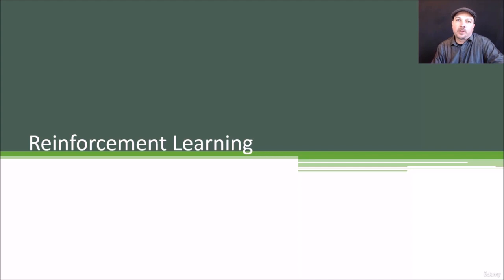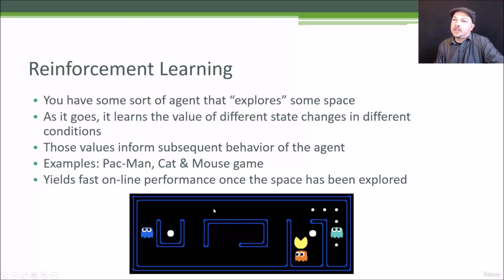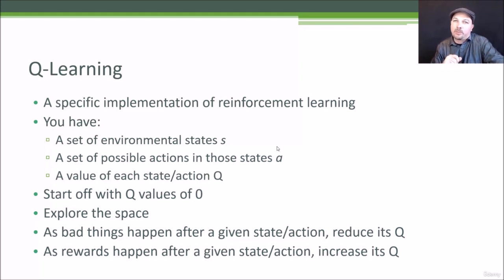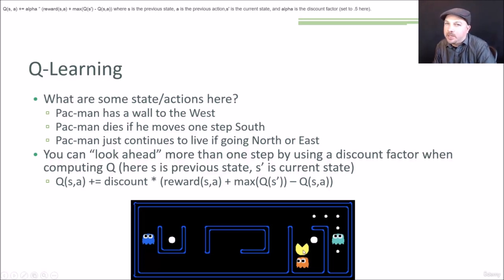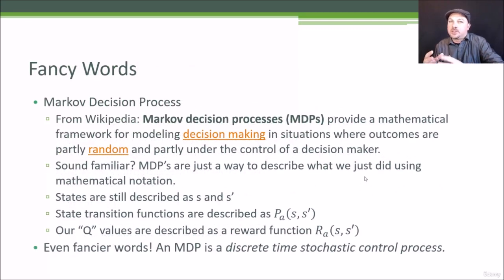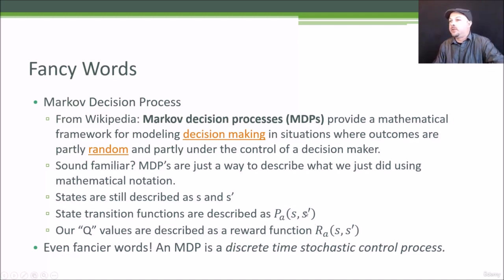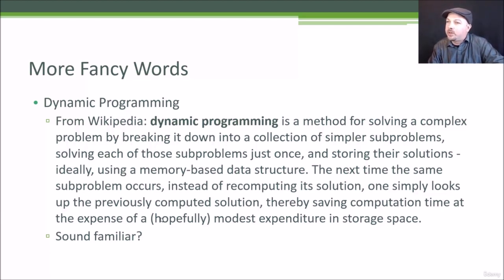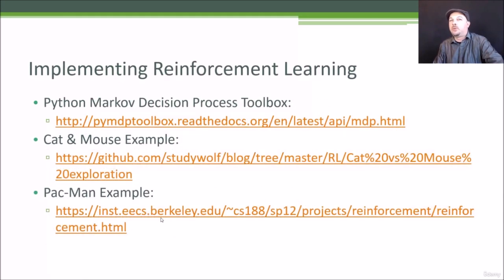55. Reinforcement Learning